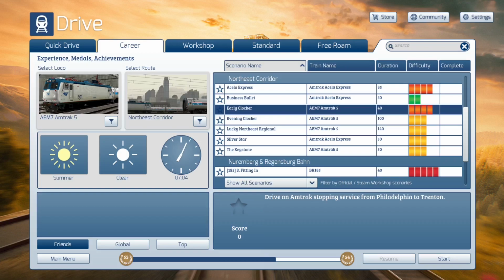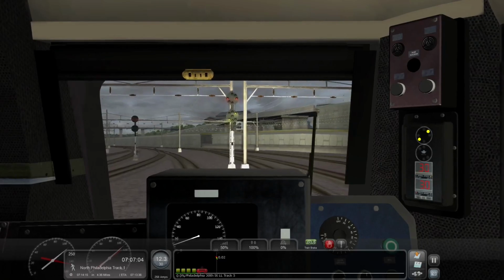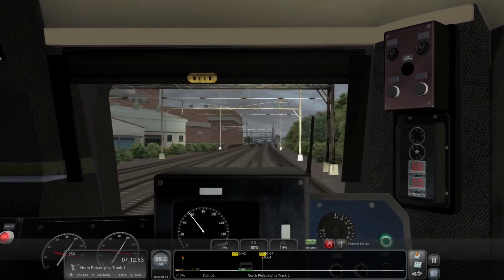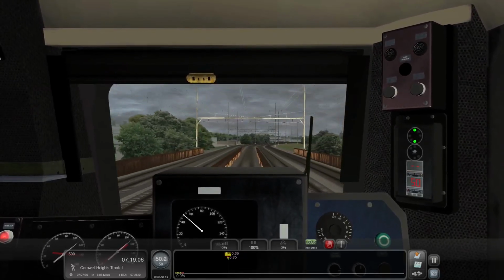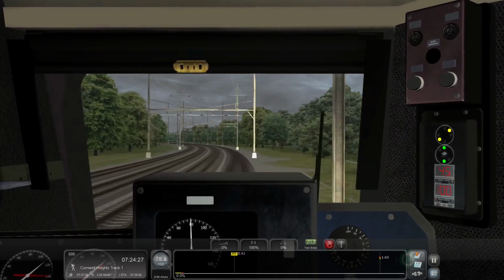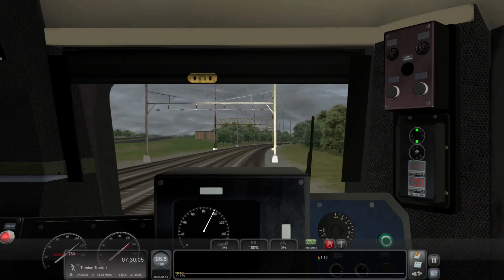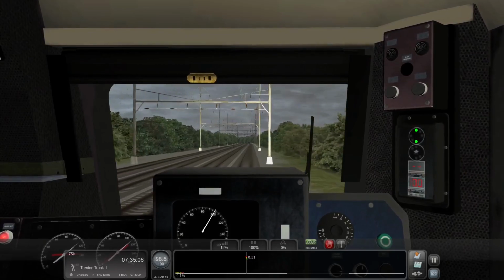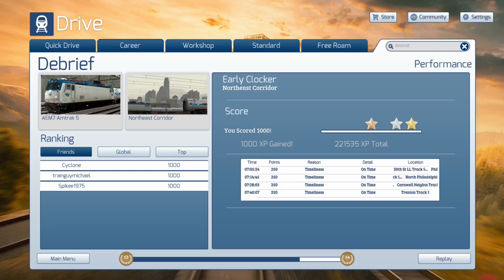Early Clocker (Northeast Corridor)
Welcome to the Northeast Corridor between Philadelphia and New York Penn!  Today, we play an early morning service to Trenton.

00:00 Introduction
02:10 Philadelphia 30th Street to North Philadelphia
12:22 North Philadelphia to Cornwell Heights
25:24 Cornwell Heights to Trenton
37:03 Conclusion